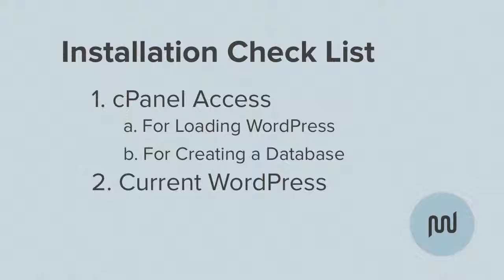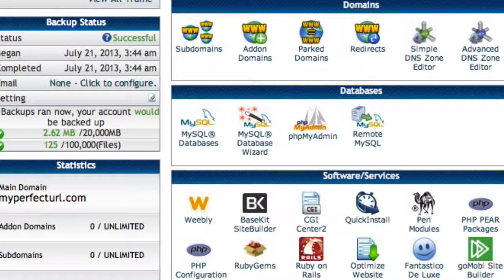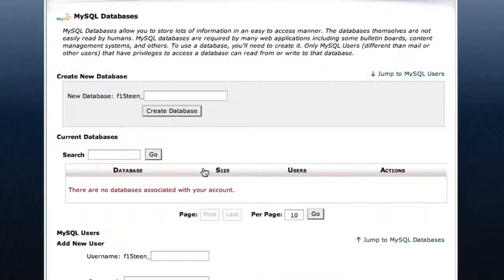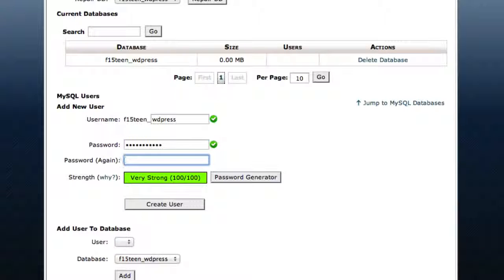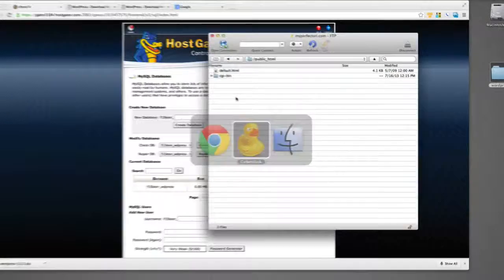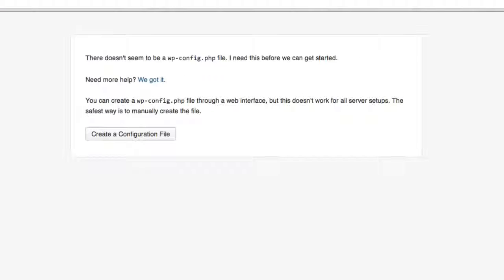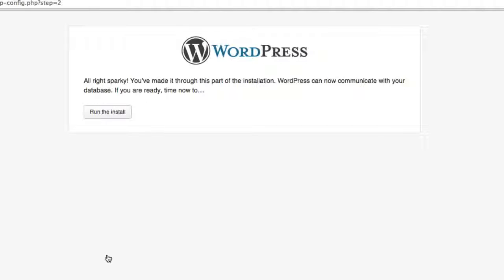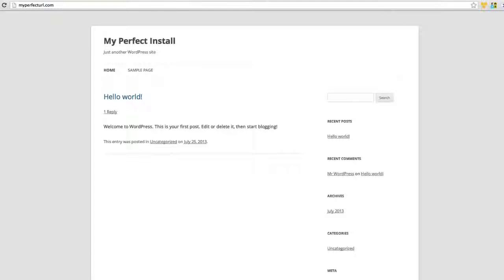How to 5 Minute WordPress Install Tutorial ?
WordPress started in 2003 with a single bit of code to enhance the typography of everyday writing and with fewer users than you can count on your fingers and toes. Since then it has grown to be the largest self-hosted blogging tool in the world, used on millions of sites and seen by tens of millions of people every day.

Everything you see here, from the documentation to the code itself, was created by and for the community. WordPress is an Open Source project, which means there are hundreds of people all over the world working on it. (More than most commercial platforms.) It also means you are free to use it for anything from your cat’s home page to a Fortune 500 web site without paying anyone a license fee and a number of other important freedoms.